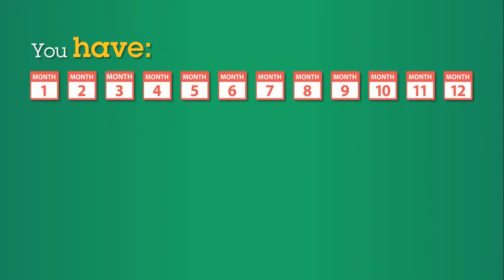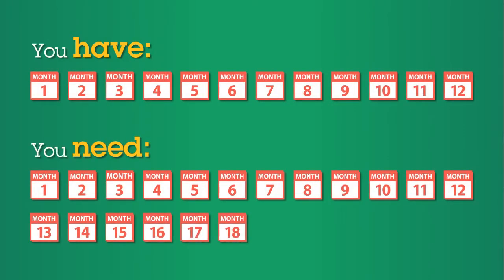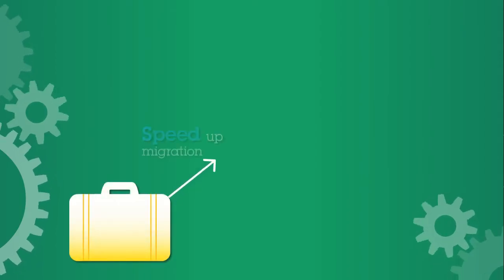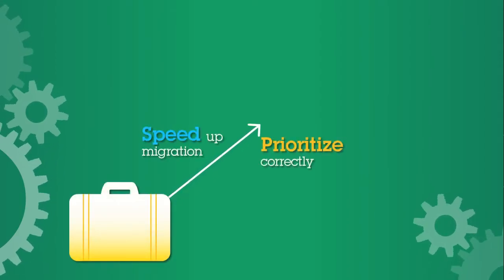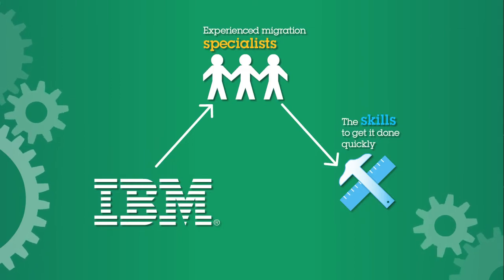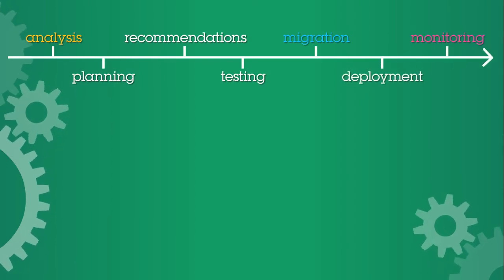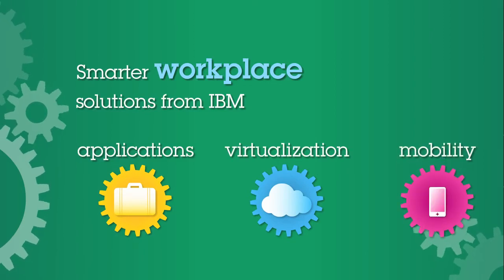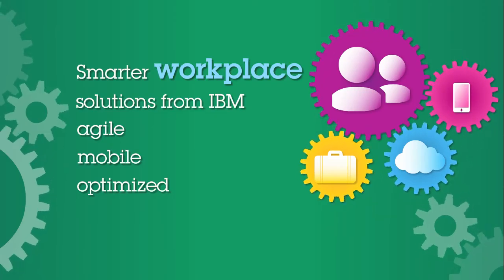IBM Windows 7 Migration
Your organization has got a limited time to make the move to Windows 7.  Do you have the skills, bandwidth and expertise to get it done?  Watch this 90-second video to find why an in-depth application portfolio assessment is an essential first step.